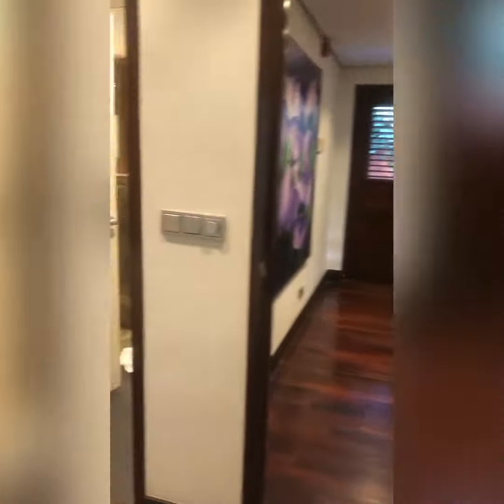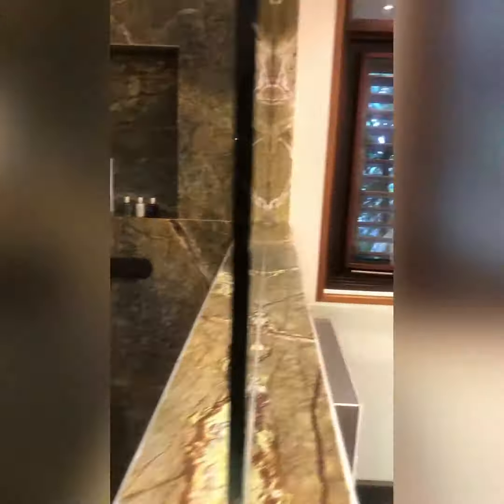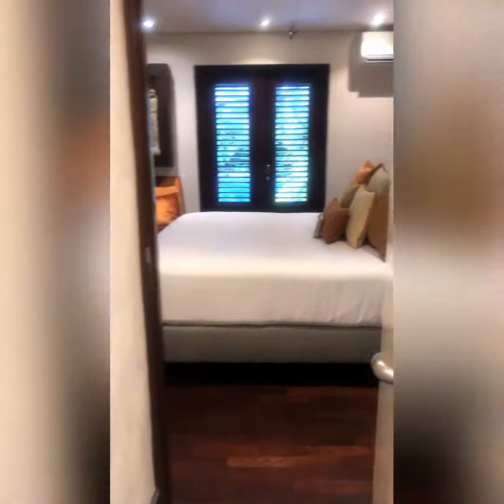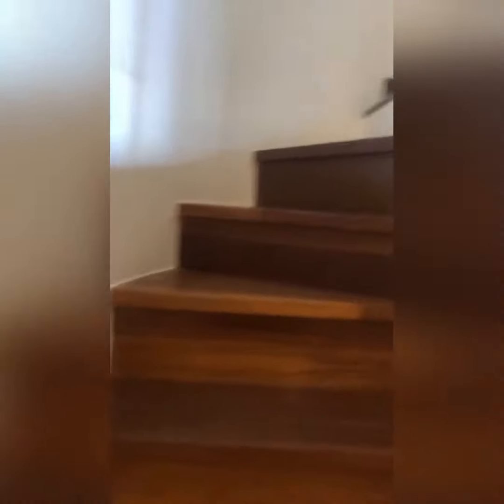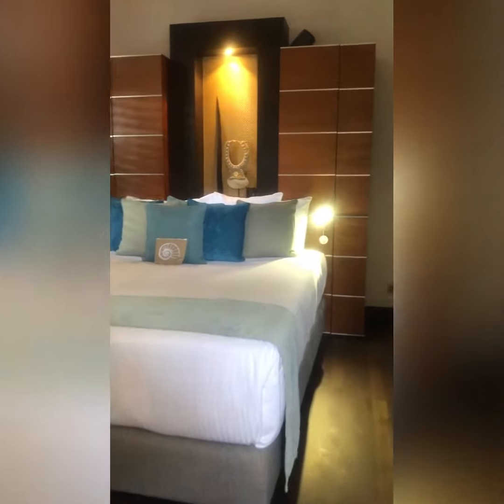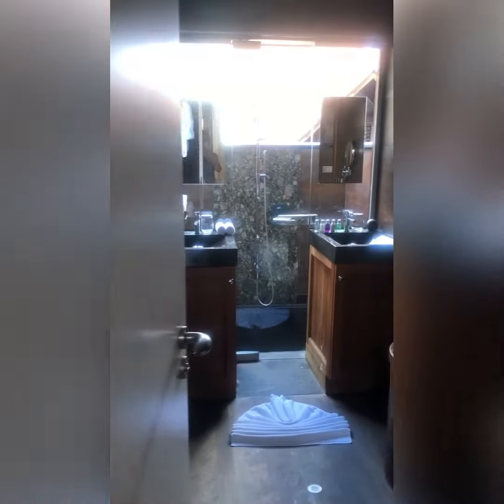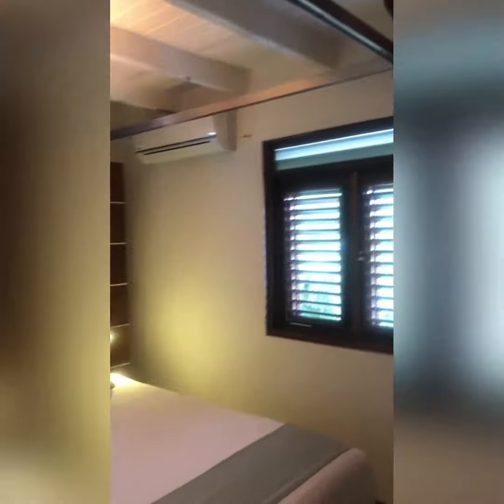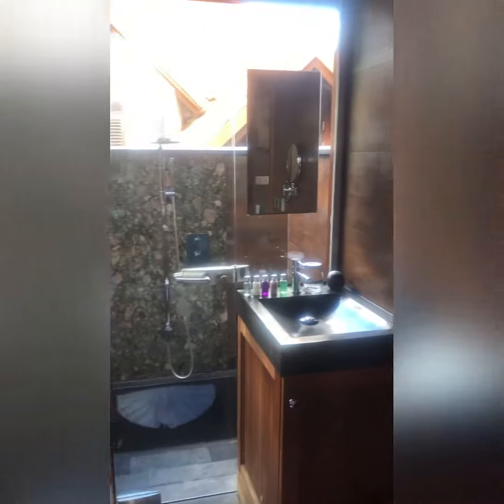Baoase Luxury Resort Private Pool Villa interior tour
Follow along for a tour of the Baoase Luxury Resort Private Pool Villa. This is a quick tour of the interior space. For our full review of this resort, go